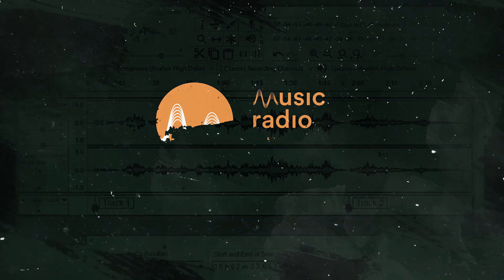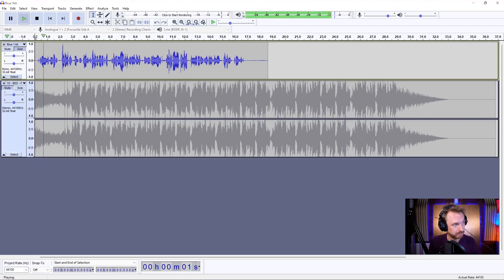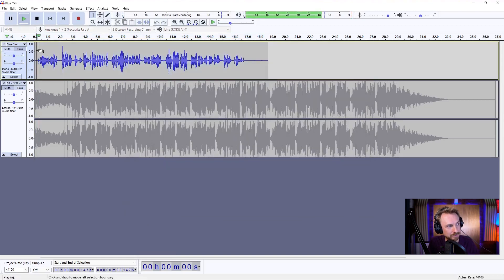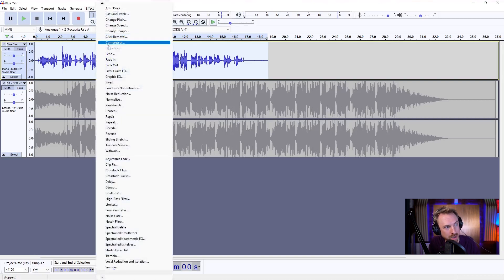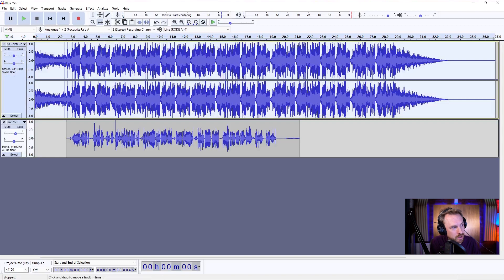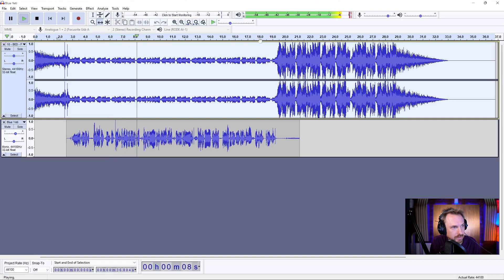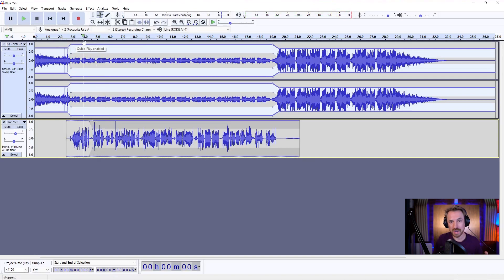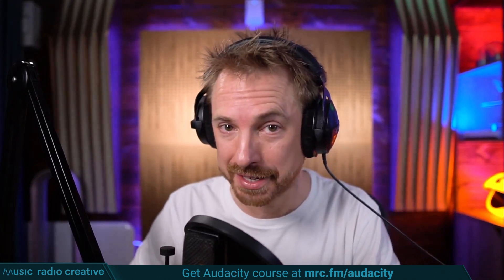How to Mix and Master your Vocals in Audacity? | Beginner Audacity Tutorial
Are you looking to mix your own vocals in Audacity? Then you came to the right place!
In this video I'll learn you to mix vocals in Audacity, more specifically mixing voice and music audio in Audacity.

This video is part of my Audacity tutorial series for beginners 2022.
mrc.fm/audacityforbeginners

0:00 How to mix vocals in Audacity?
0:08 Use my Audacity presets!
0:26 Intro MRC
0:35 Which audio are we going to improve?
0:55 Improving the vocals
2:20 Adjust the music to your vocals
2:58 Adjust the music and vocals manually
3:23 All the tools you need!
3:40 Check out my Audacity Course!
3:59 Outro MRC